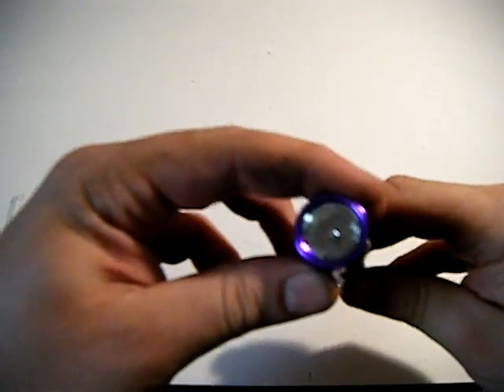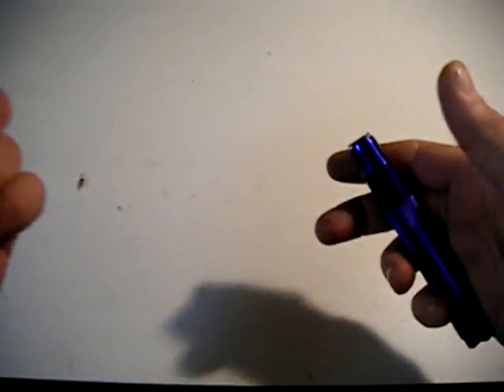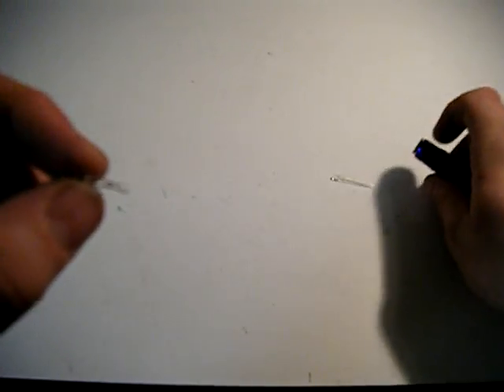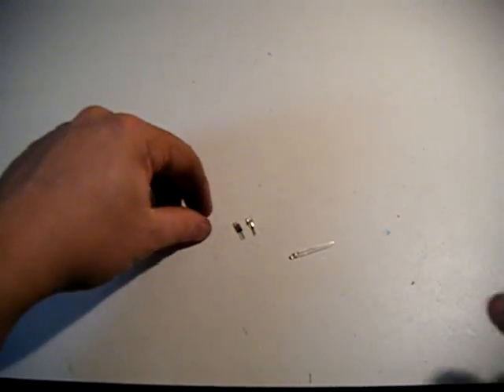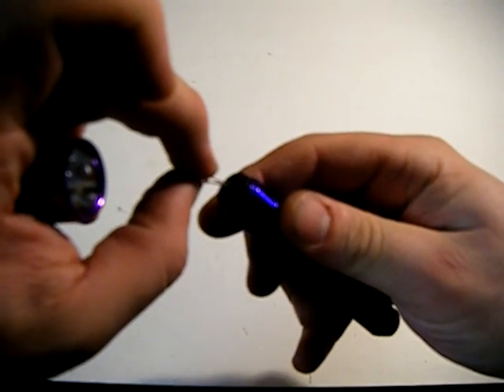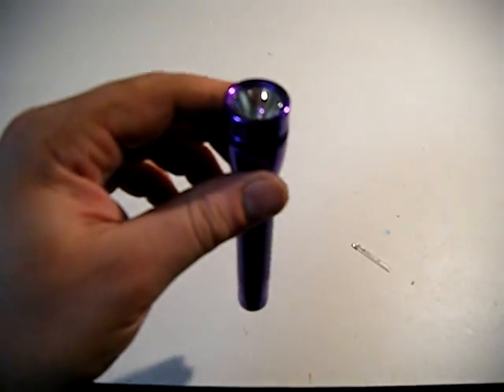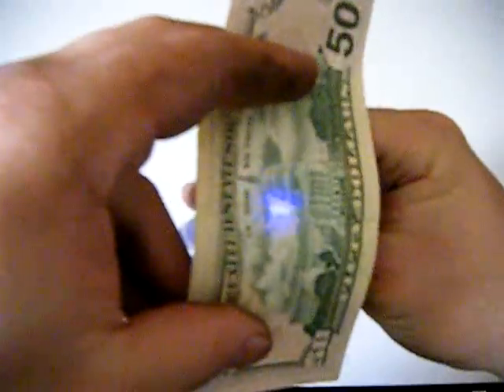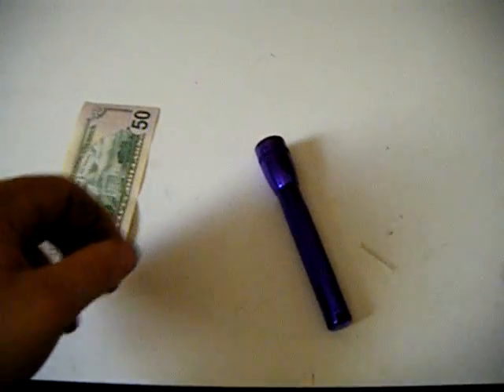Mini Maglite Bulb to LED Conversion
This is the simplest way i've found to convert a mini Maglite to LED. Just trim the leads on most any 3mm (except Infrared) and plug it in. Polarity counts. we sell all kinds of cool nerd toys... Enjoy!!